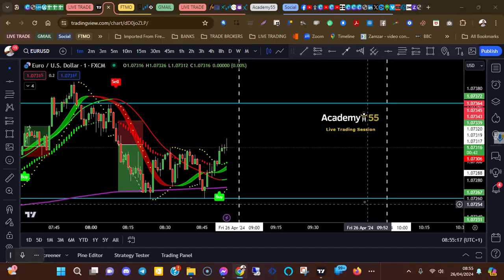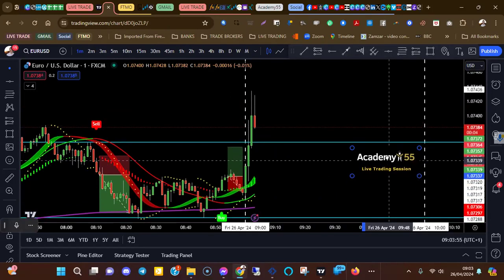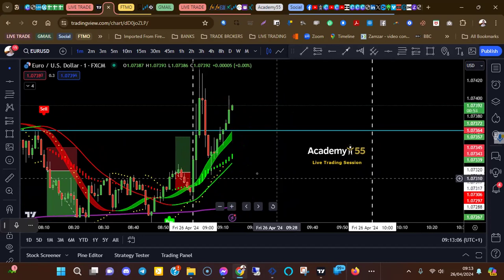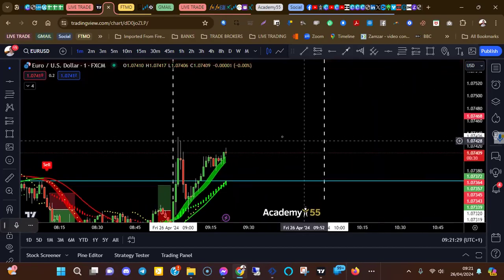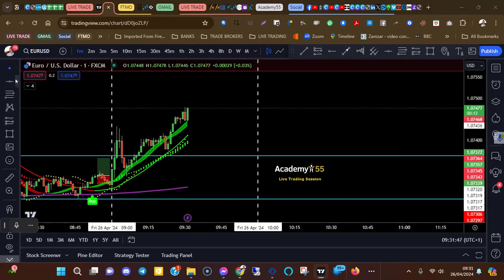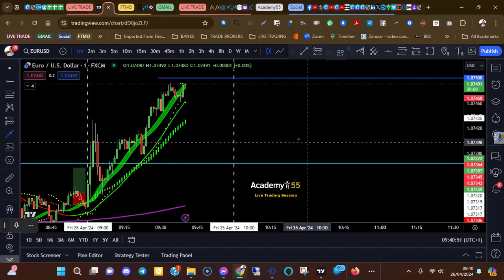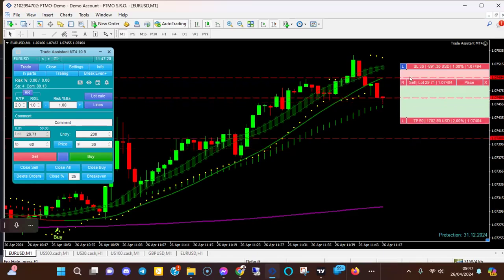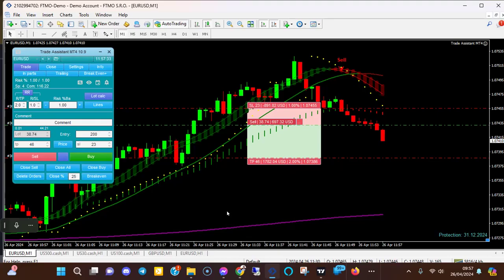Live Trading Session Friday 26th April 2024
Trading session recorded LIVE for members of my Academy on Friday April 26th 2024